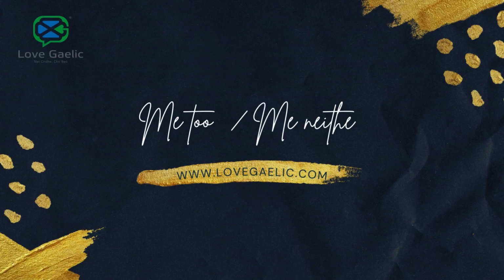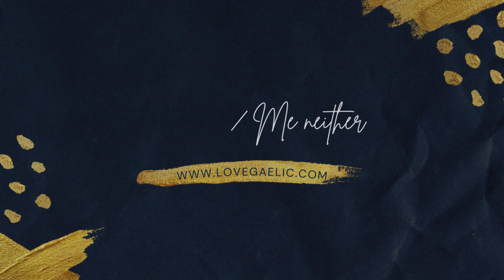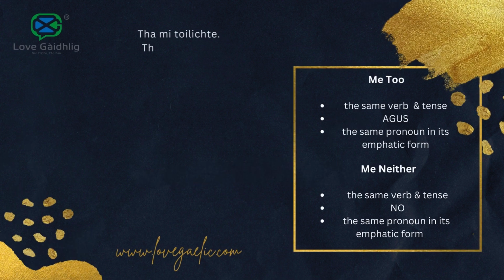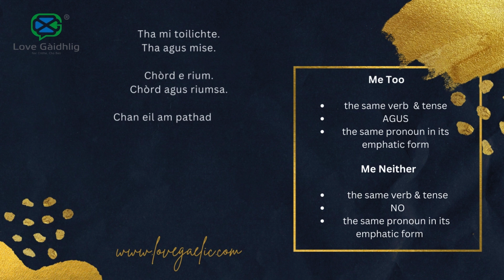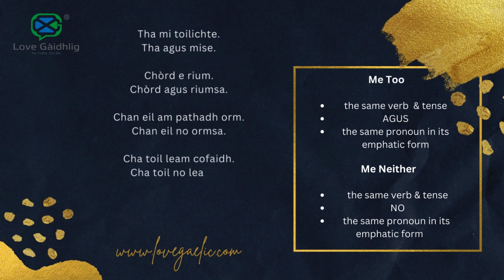4. Me too - Me neither